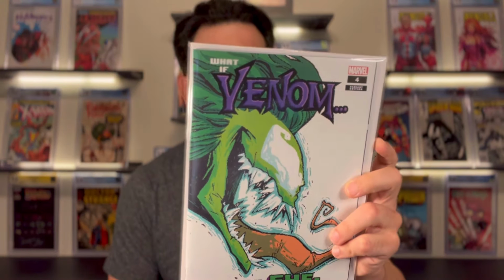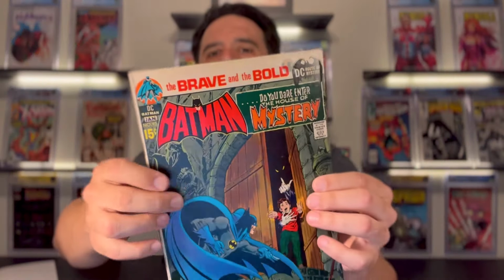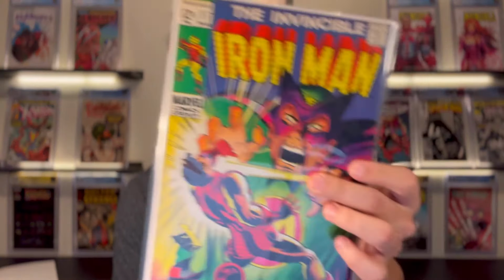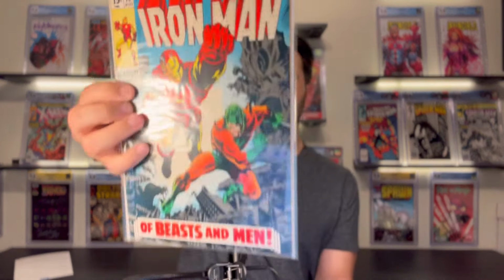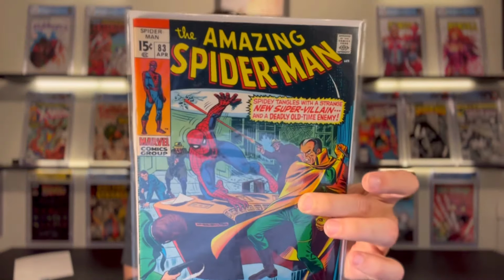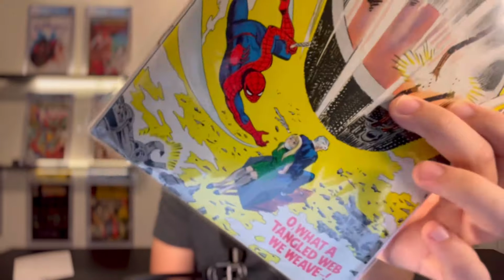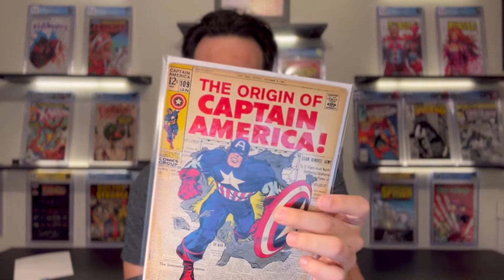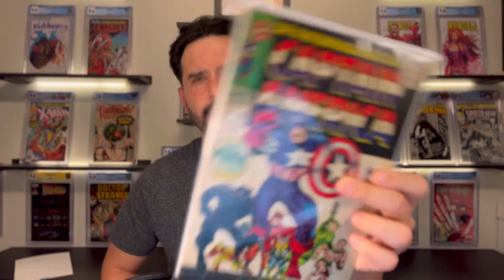Is this ICONIC Silver Age Comic ACTUALLY inside?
Title: Unboxing an Incredible Deal: 18 Silver Age Comic Books!

Description: Join me as I unbox an astonishing lot of 18 silver age comic books! This unboxing is packed with excitement as I uncover hidden gems and uncover the mystery behind one iconic comic book. The deal I scored was so unbelievable that I can't help but be a little suspicious. Get ready for a thrilling unboxing experience and let's dive into the world of silver age comics together!

Welcome to the PAPER CHASE CHANNEL! Hope you guys enjoyed the video!  Check out the links below where I share my collection and sell COMICS!! 👇